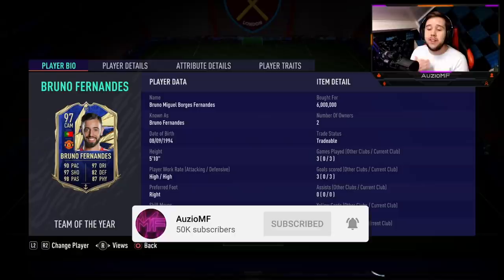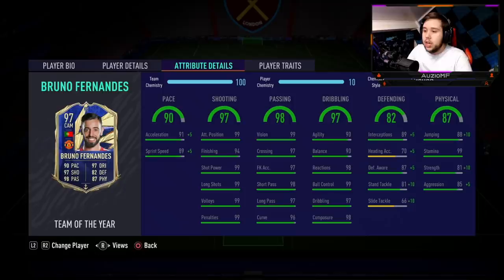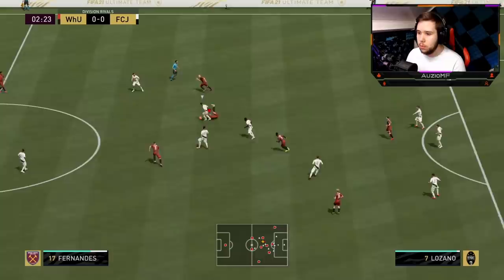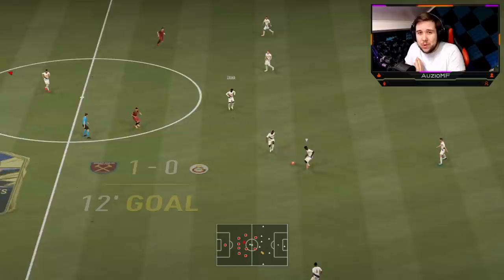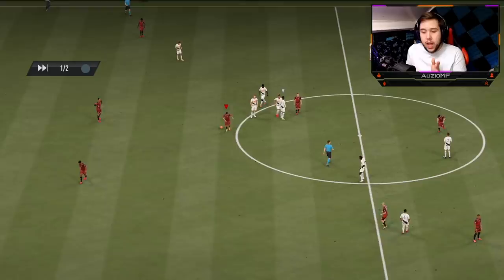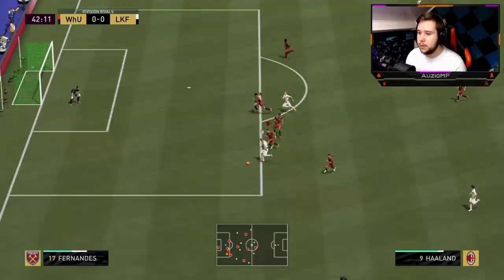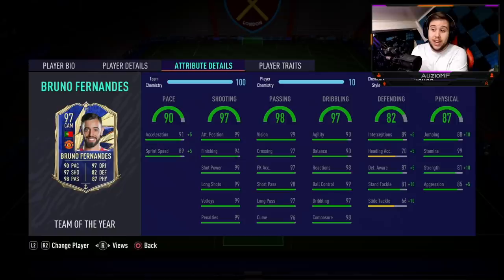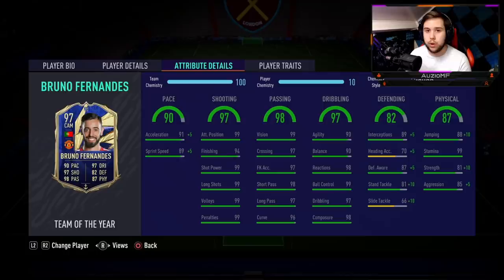DON'T BE SHY, CRY SOME MORE! 😁 97 TOTY BRUNO FERNANDES PLAYER REVIEW! - FIFA 21 Ultimate Team